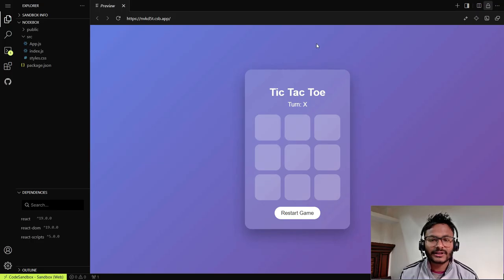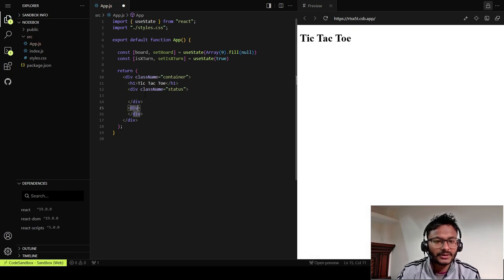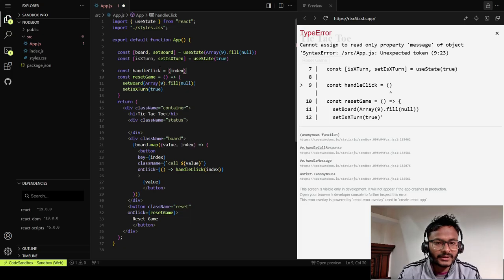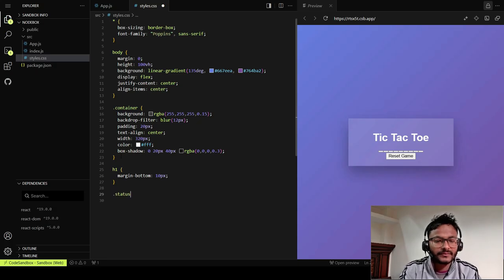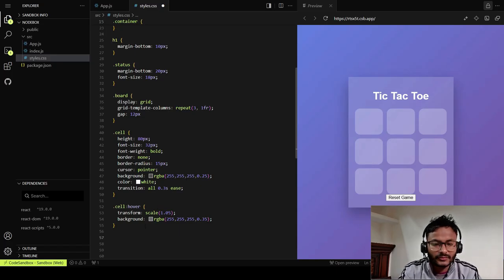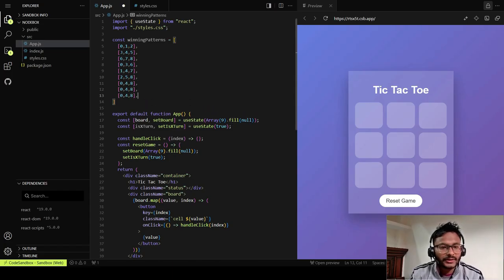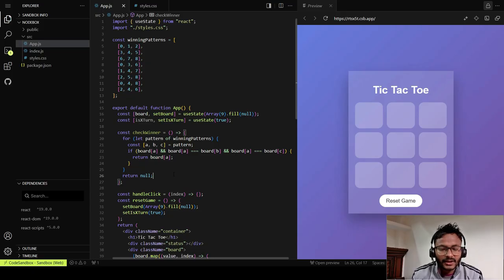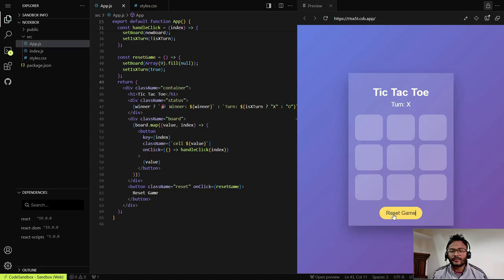React JS Interview Question (Tic Tac Toe) - Frontend machine coding round interview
React JS, React Tutorial, JavaScript, Hooks, Functional Components
Frontend Interview, Machine Coding Round, UI Coding Challenge, Frontend Machine Coding, React Interview Questions
Tic Tac Toe React, Build Tic Tac Toe, Game Development React, Logic Building in React Software Engineer Interview, Web Developer Interview, Senior Frontend Interview, SDE Interview Preparation
Activity feature in React

React Activity Component, React.js Tutorial, Frontend Activity Feed, Building Activity Feature.
React UI Components, React Hooks, Custom Components, React Props, State Management, Component Lifecycle.
Web Development 2026, JavaScript Programming, Frontend Development, Software Engineering, Coding Tutorial.
React vs Angular (since you mentioned it), TypeScript React, UI Design.
what is Scope in js
what is Scope in JavaScript
javascript interview scope
scope in python
scope in Java
scope in dotnet
scope in php
what is the feature of react.js ?
Advantage of react.js
Features of react.js
feature of frontend
virtual DOM
Component base architecture
Unidirection data flow
jsx in react.js
why do we use react.js
Frontend interview question
React interview question
Interview question in react.js
interview question answer in frontend

JavaScript library interview question 👍👍

what is IIFE for function in js
what is
Immediately invoked function in JavaScript
IIFE function in js
IIFE in JavaScript
how to hoisting
how to
what is
why is temporal Dead zone

programming
coding
javascript
reactjs
nodejs
python
webdevelopment
frontend
backend
fullstackdeveloper
softwareengineer
codinginterview
programmingtips
learncoding
programmerlife
tech
techtips
techfacts
ai
machinelearning
devops
computerscience
codingchallenge
interviewquestions
techshorts
codingshorts
programmingmemes
github
developer
100daysofcode
leetcode
codingmotivation
codingtutorial
appdevelopment
mobiledevelopment
reactnative
flutter
typescript
codingproblems
codewithme